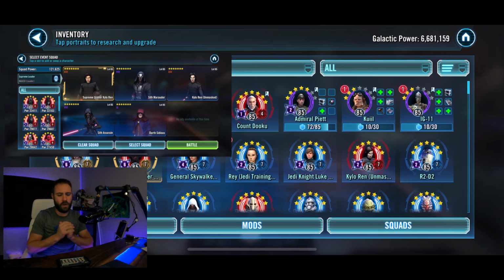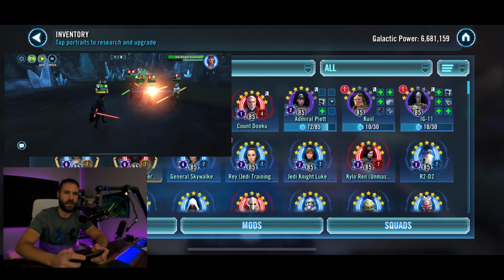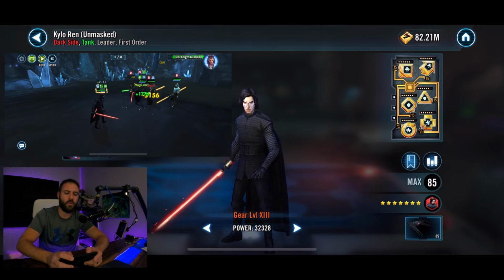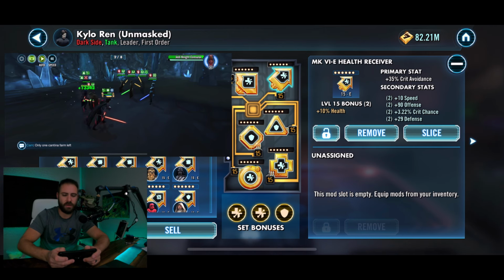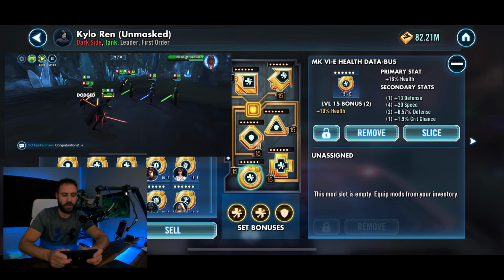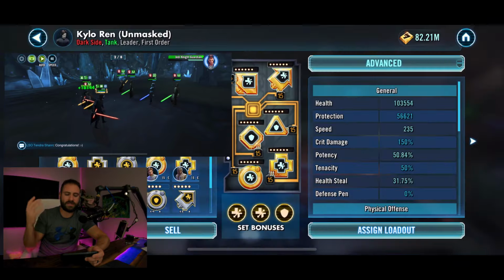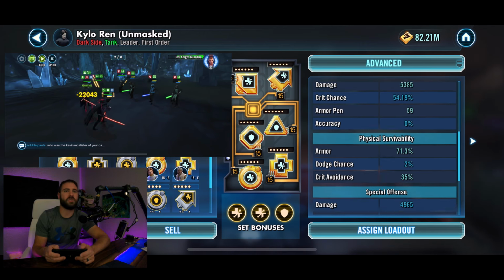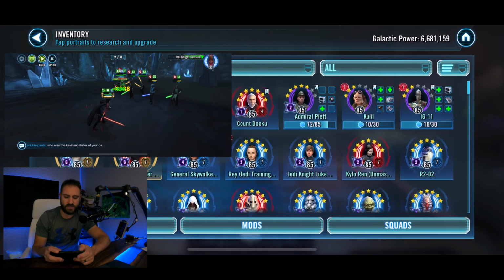Places of Power T3 - Immortal KRU & SLKR! AUTO!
In this video I detail the method of autoing tier 3 of Places of Power by using SLKR lead with KRU. I cover the proper modding of KRU and things to keep in mind to make this tier effortless!

Chickenbottom
Supreme Vengence
Cam
WilliamF
TieFighterEspresso
Drew
Dark Helmet
KyZer
Obi Cola
Ipacolypz
Noel
SigSig
Bedor
Randy Marsh
Azaziel
BMZR
Kvothe
Rooskis
Ben_nz
Stlbrews
Recoyle
Tiric Thorn
RonBunyan
Ringer
Vader's Fist
Spicewood
R3S6wasinnocent
TheJamesJames
CFrun02
BuckyB
Mykhal Bluuthe
HanPikey
Xiazer
DarthMauly
McMole2